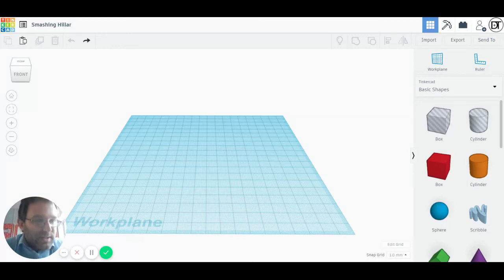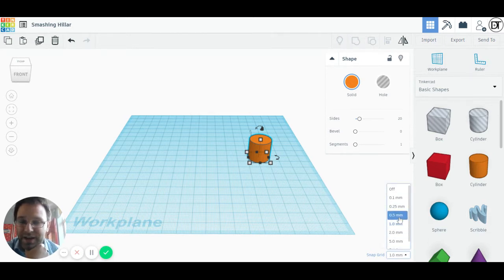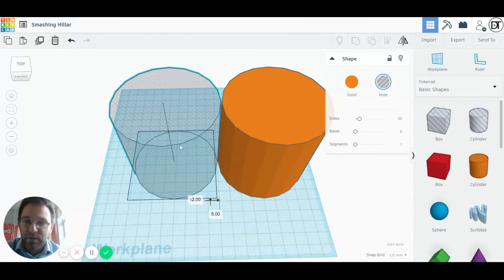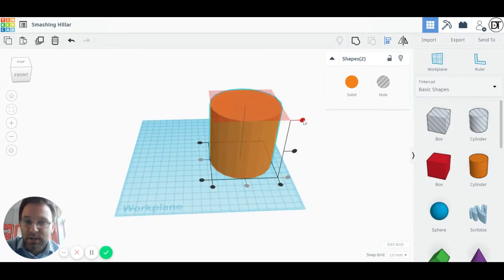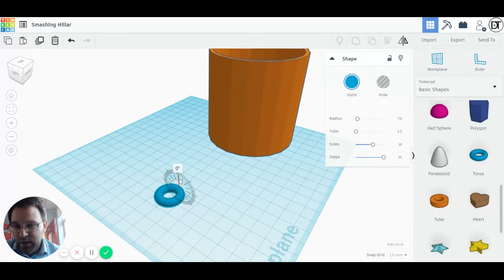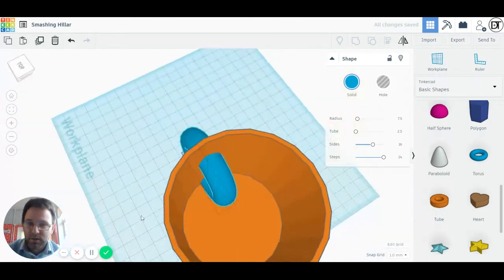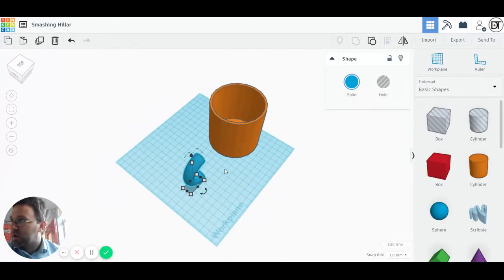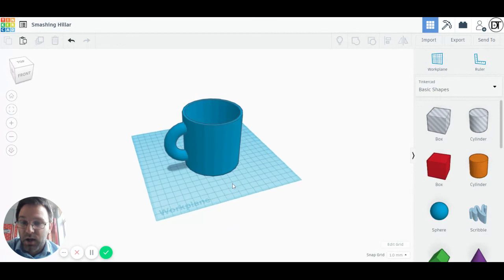Basic CAD Tutorials - Autodesk Tinkercad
Part One of the basic CAD tutorials. This time we model a mug in Autodesk Tinkercad.